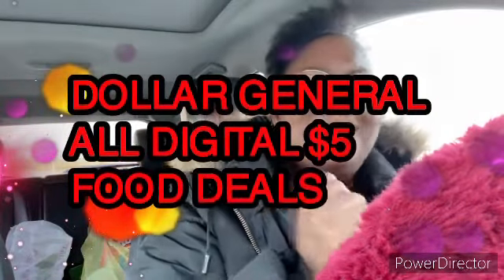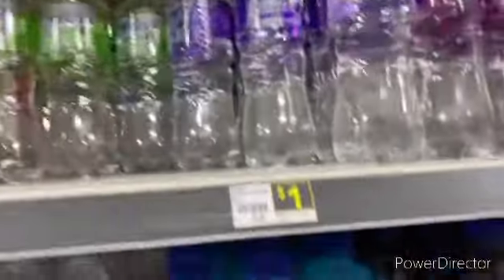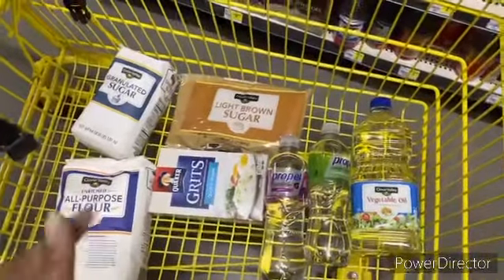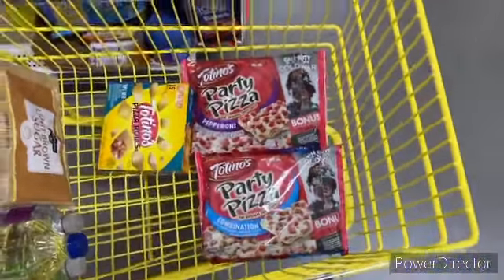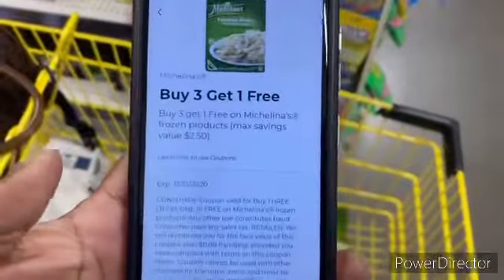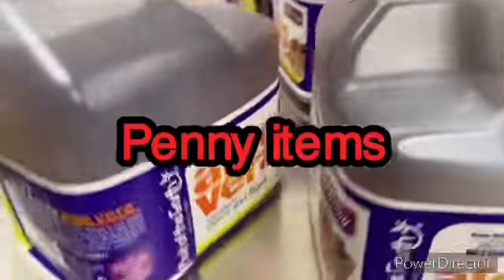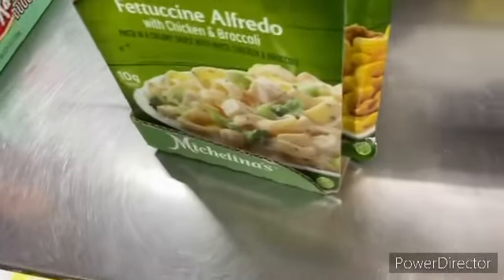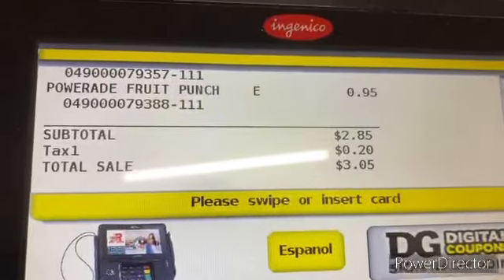DOLLAR GENERAL COUPONING FOOD DEALS $5 CHALLENGE 🥰🥰🥰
DOLLAR GENERAL COUPONING FOOD DEALS $5 CHALLENGE 🥰🥰🥰 I have to go do some food deals for you guys hopefully this video help somebody get the food that they need and I’m loving these five dollar challenges that I am doing for you guys for you guys can save money couponing At dollar general and remember you can always use your EBT card when it comes to food items

MS.TERA.YOUTUBE

WALMART GROCERY

FLUZ

MY CODE

MSTERA42347BE5A

My Code FQX86

ibotta

P&G

ALL MAIL TO

117 5TH ST SW #2005

$MsTera1